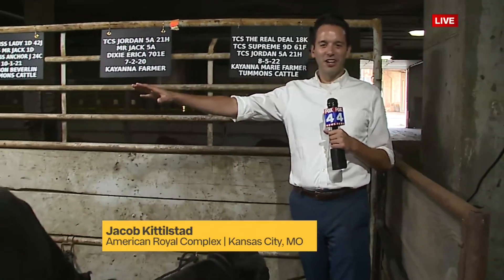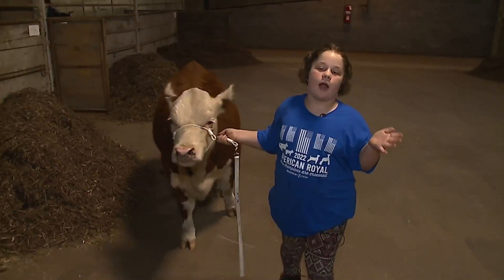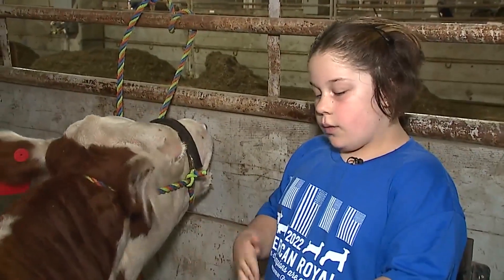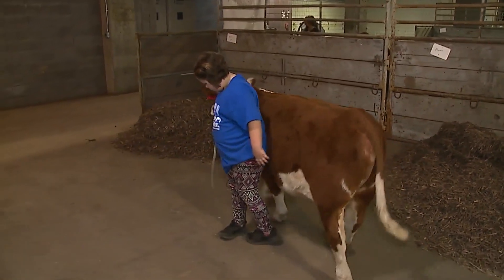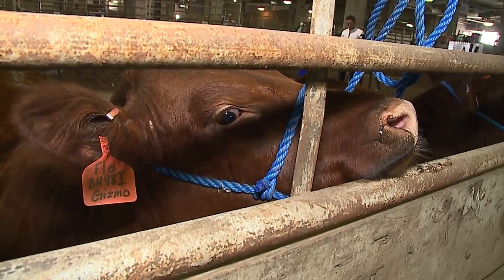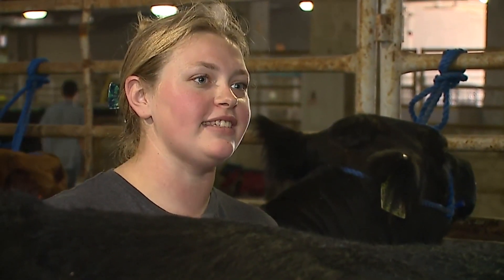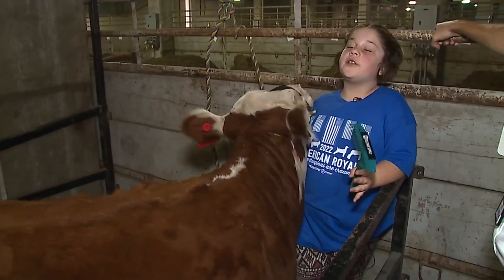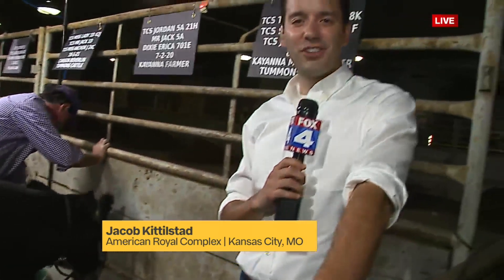American Royal Livestock Show moves into Kansas City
Thursday marks the start of the American Royal Livestock Show, where thousands of animals will come through Kansas City for various competitions.